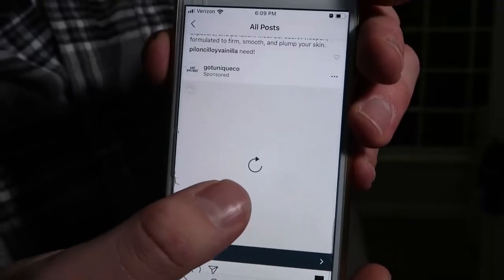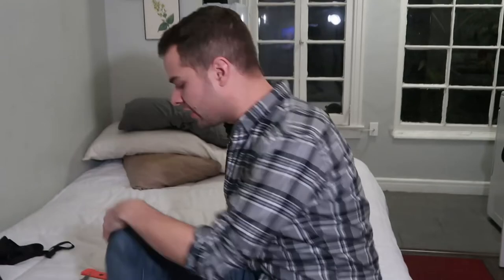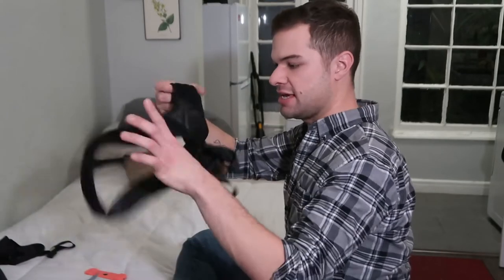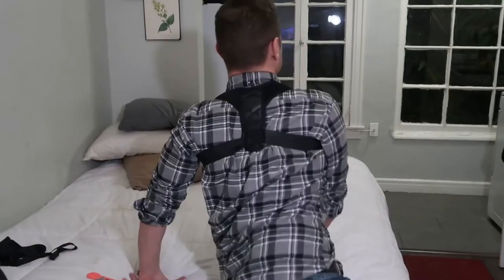Trying Instagram Products! Posture Corrector Back Brace Review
Will this posture corrector back brace help me sit up straight and relieve my back pain? Find out in another Trying Instagram Products!

It was requested that I try out this posture correcting back brace by several followers, and with my poor sitting habits I was very happy to try it out! Will this simple device really help me sit up straight and relieve my back pain? Only one way to find out!

ABOUT ME:
Hi! I'm Nick DiRamio, I publish witty/funny/sarcastic videos on all of my favorite things: pop culture, tv, lifestyle topics, toys, and comedy! Some favorite videos series I've created include Trying Instagram Products, Toy Commercial Commentary, and my recaps of Hallmark and Lifetime TV Movies!

One could say I'm known for my quick sense of humor, and I upload YouTube videos that explore my many personal interests like pop culture, trends, DIY's, advertising, and toys. I’m also a great source for beauty tips and lifestyle lessons, since I worked as a makeup artist while earning my film degree at NYU. I love crafting, baking, and true crime shows!